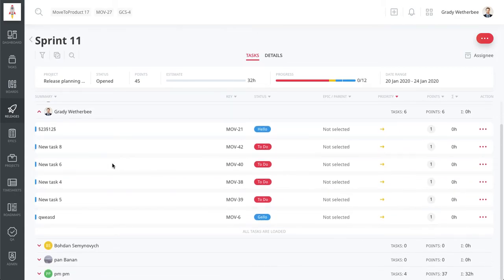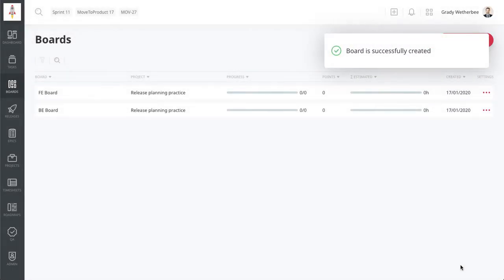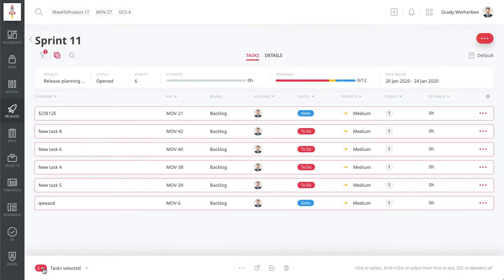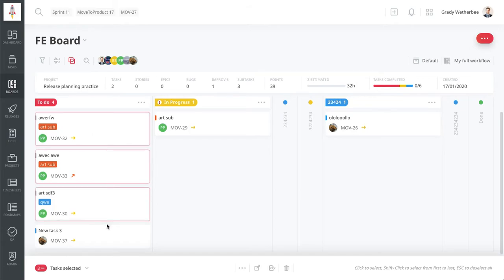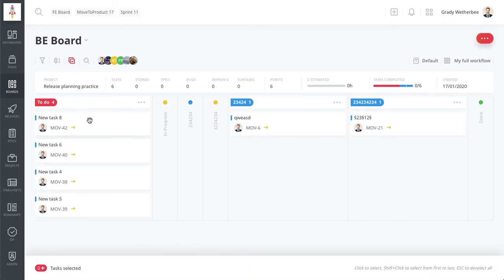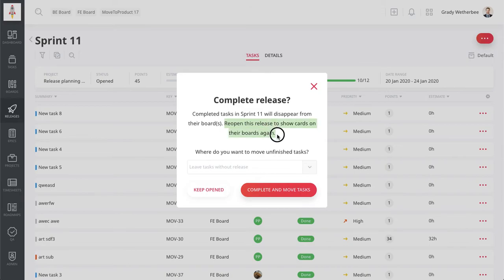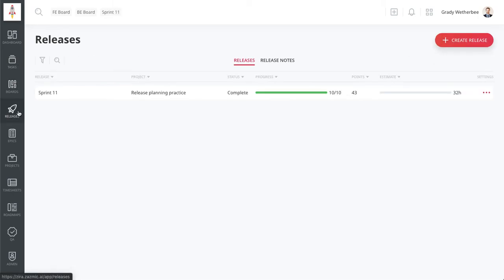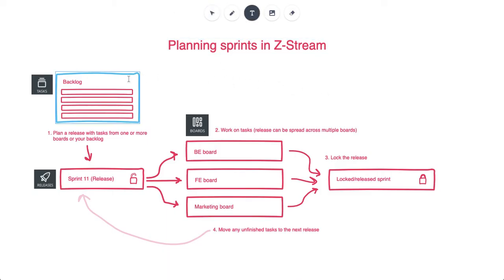Plan sprints in Z-Stream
Z-Stream is the ultimate project management tool for agile teams.
and manage projects with confidence!